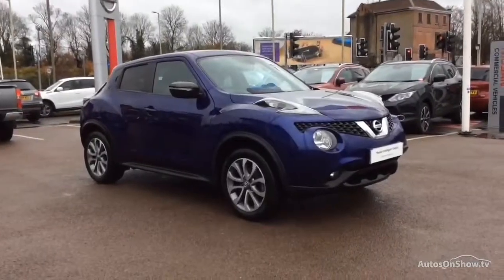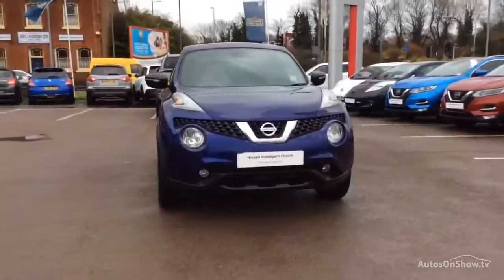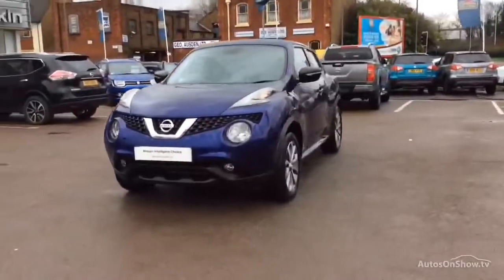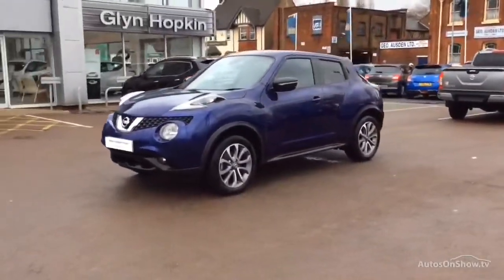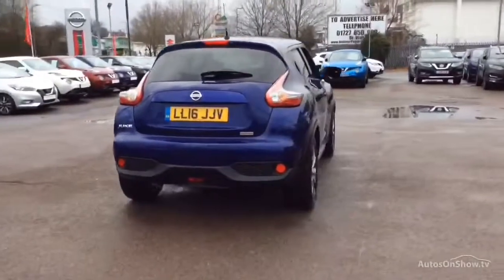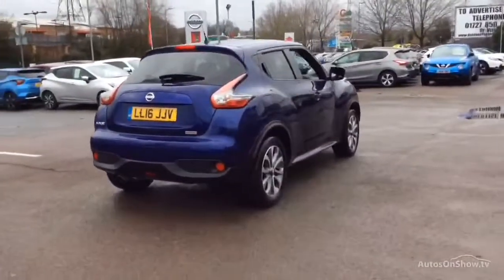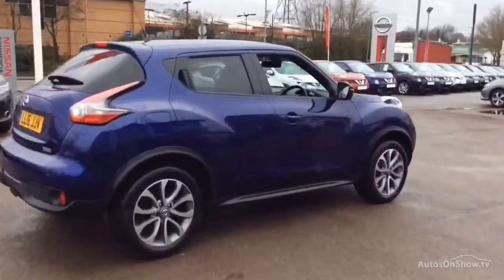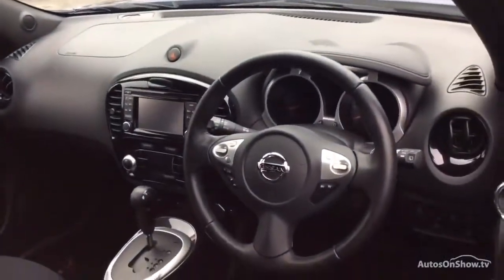NISSAN JUKE N-CONNECTA DIG-T XTRONIC BLUE 2016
2016 NISSAN JUKE N-CONNECTA DIG-T XTRONIC HATCHBACK PETROL, in BLUE